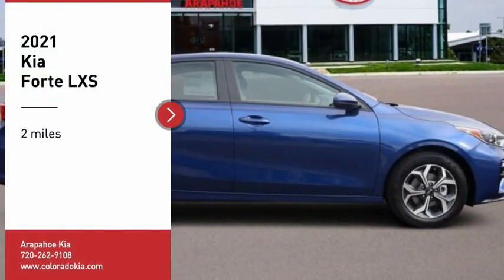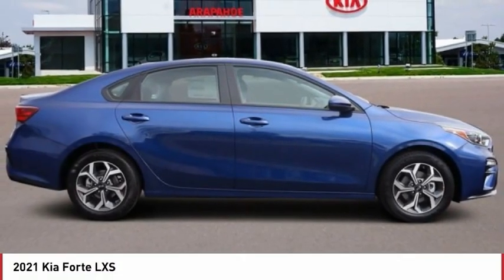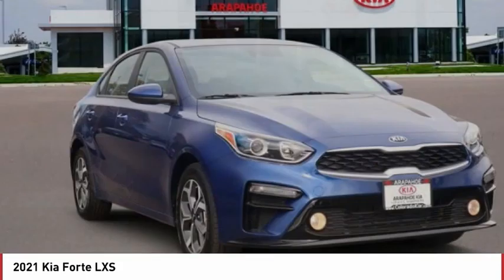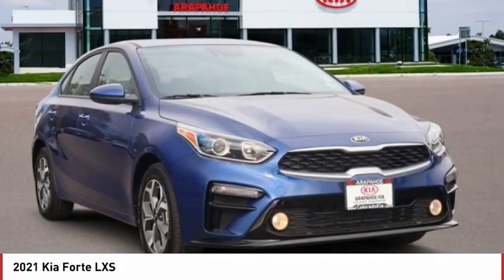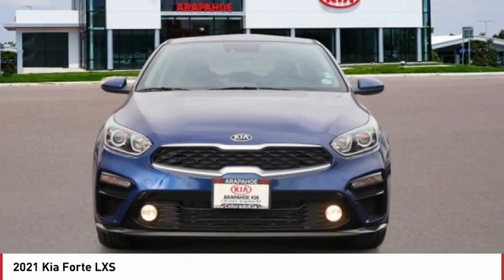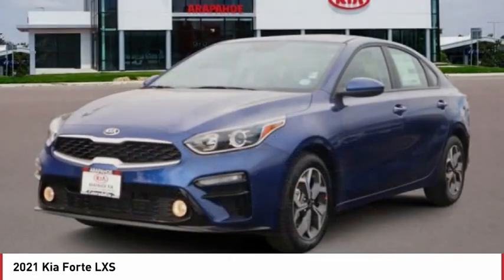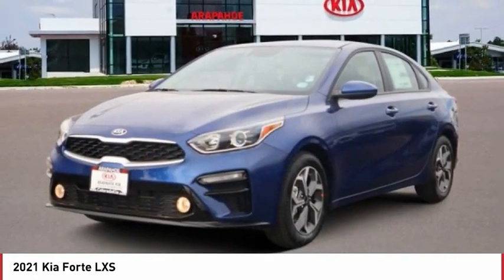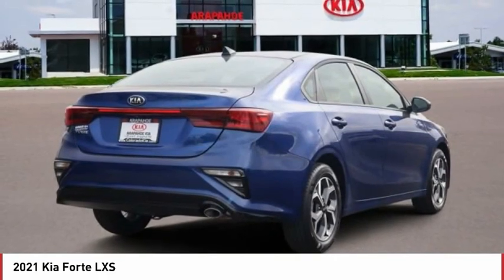2021 Kia Forte Greenwood Village CO X2066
Arapahoe Kia
9400 E Arapaphoe Rd

Blue Recent Arrival! 2021 Kia Forte LXS FWD IVT4D Sedan 2.0L 4-Cylinder MPI29/40 City/Highway MPG Price includes $699 D&H Fee, and all applicable rebates some customers may not qualify for all. See dealer for details.: $1500 - Kia Customer Cash. Exp. 07/06/2021